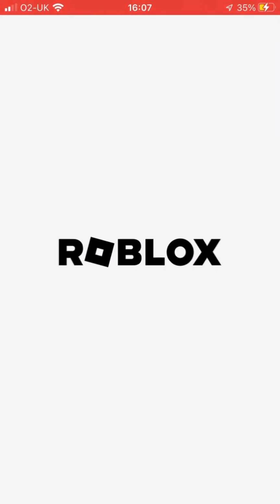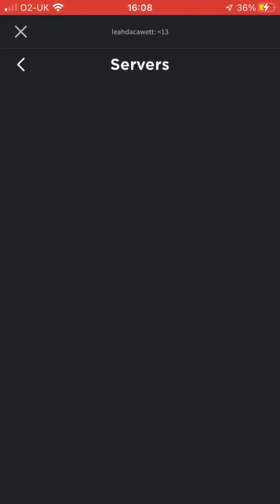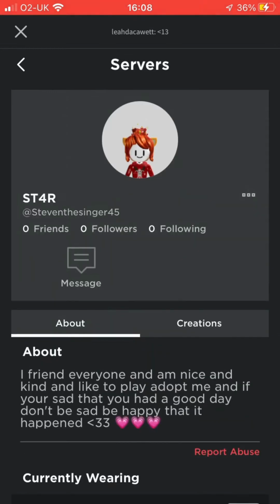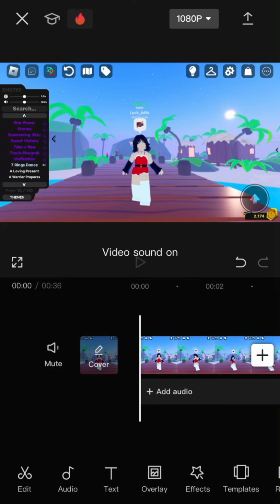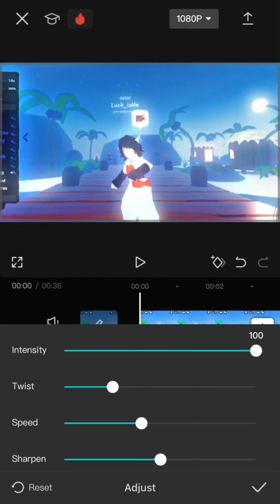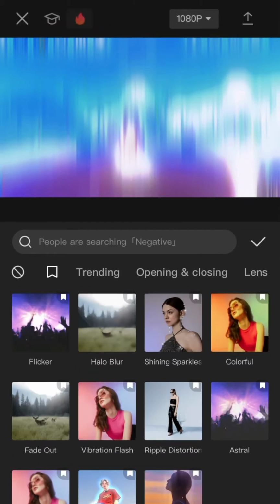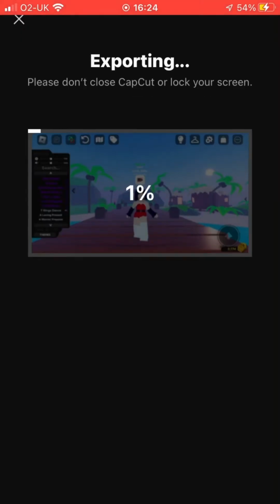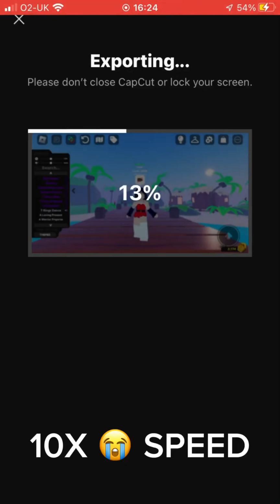🤭how I edit🤭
I’m so sorry abt my voice I’m sick as hell at the min ❤️